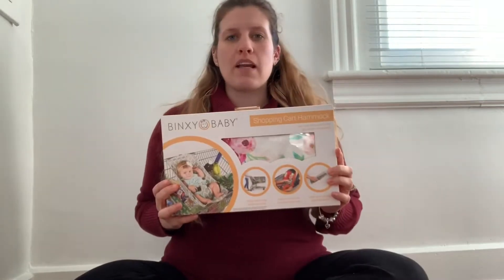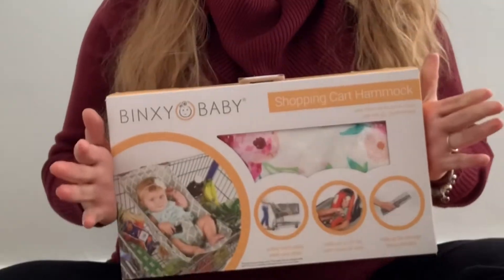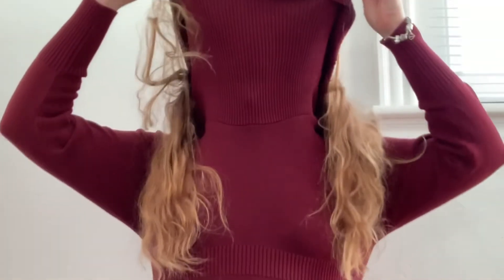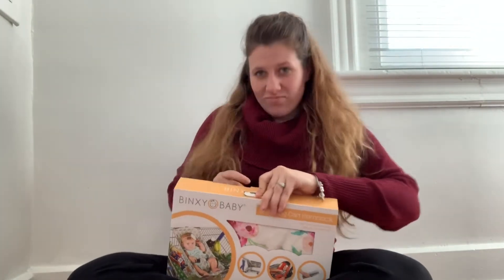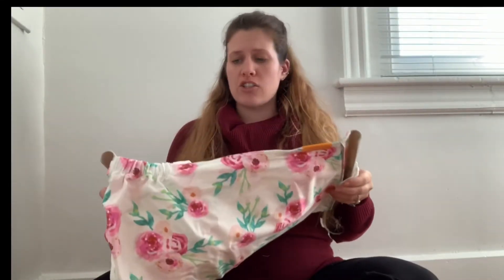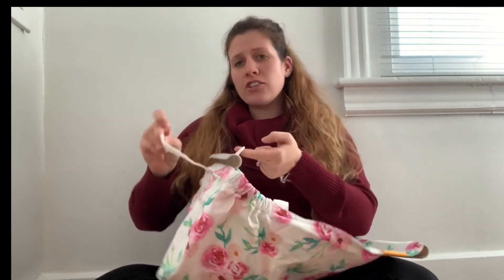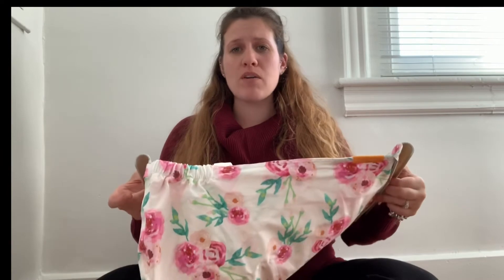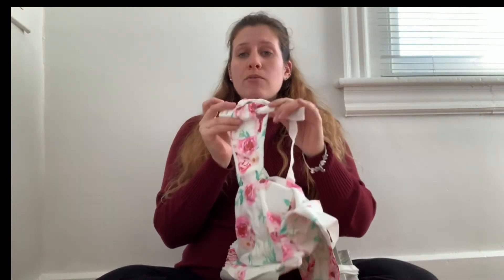BABY HAMMOCK FOR SHOPPING CARTS! BINXY BABY!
A Hammock for a shopping cart! The coolest baby product out there! Binxy Baby shopping cart hammock initial review!!

🤰🏼P.S I’m 30 weeks and 6 days pregnant now!🤰🏼

➡️Binxy Baby: BinxyBaby.com

(I do not receive compensation of any kind if you click the links above!)

“I received this shopping cart hammock compliments of Bincy Baby!”